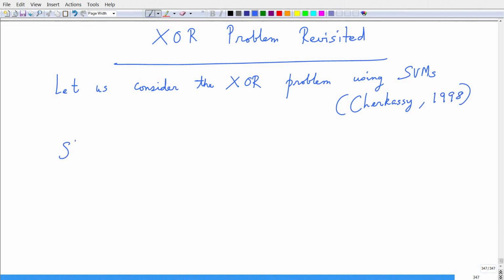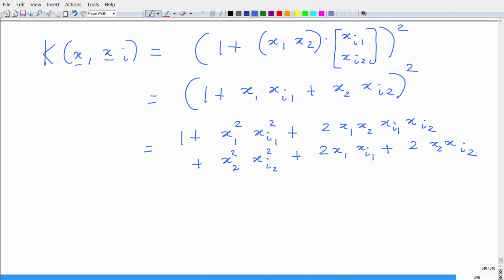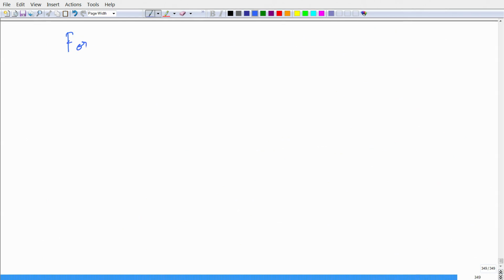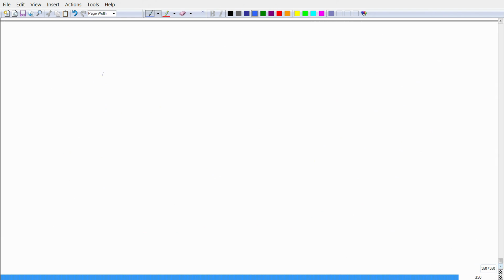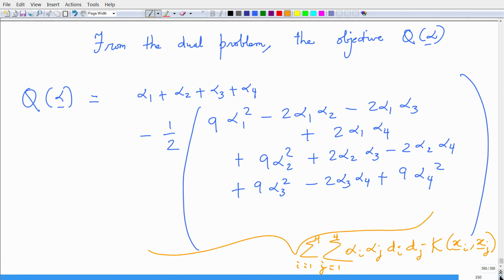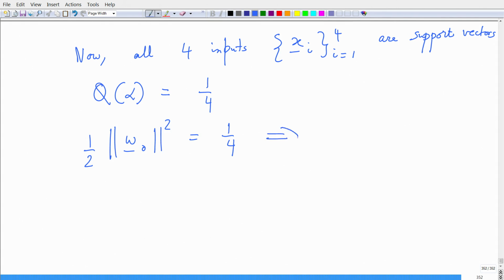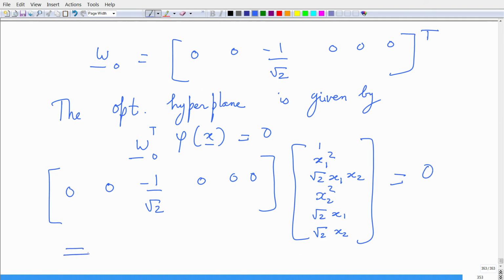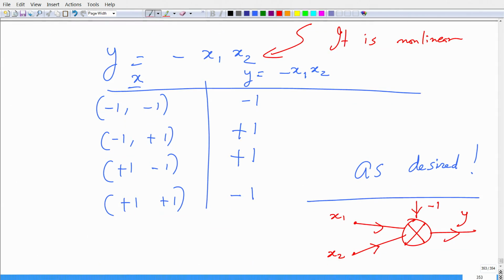ee53 lec41 XOR problem revisited using SVMs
XOR problem, SVM, kernels